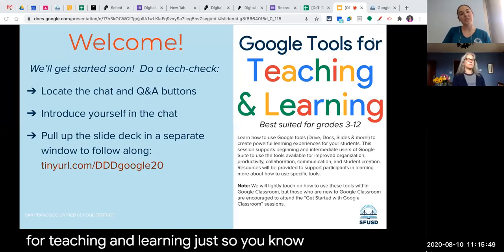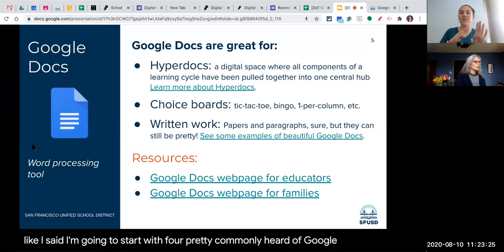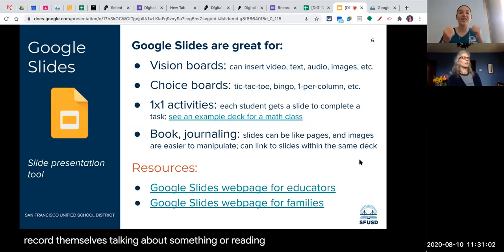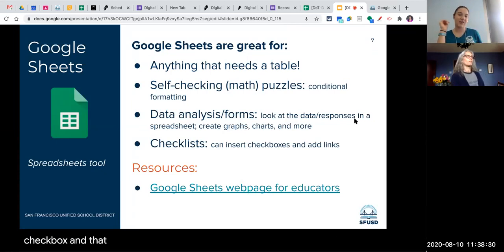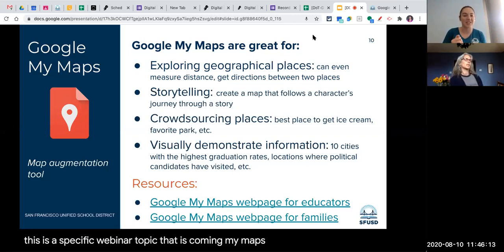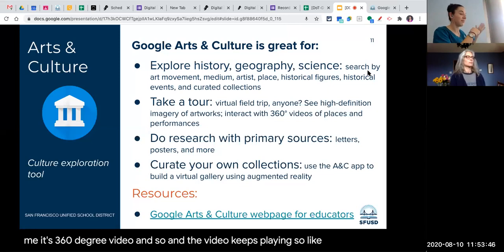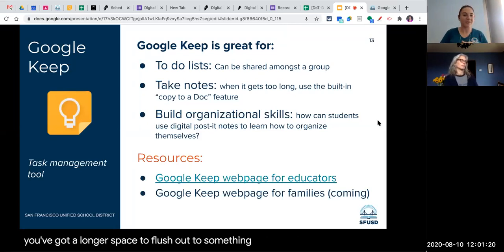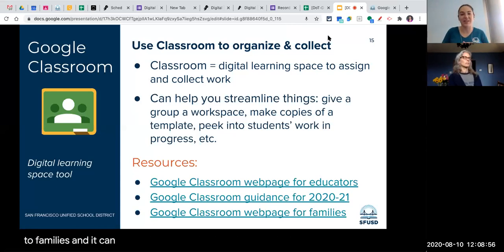Google Tools for Teaching & Learning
Check out Jessica Pederson's session from Digital District Day 2020.